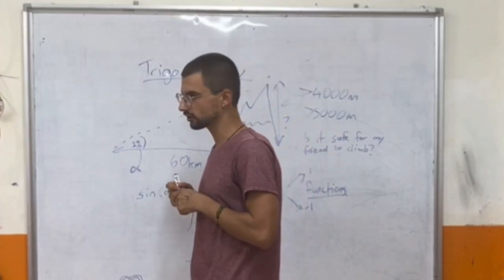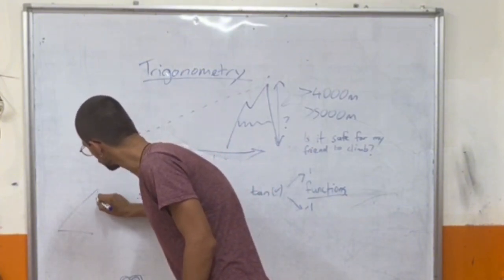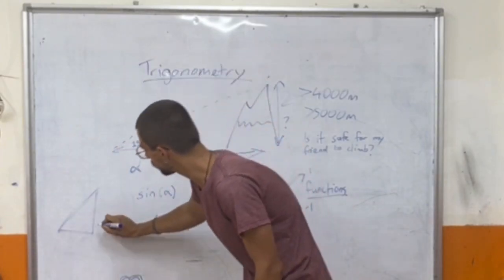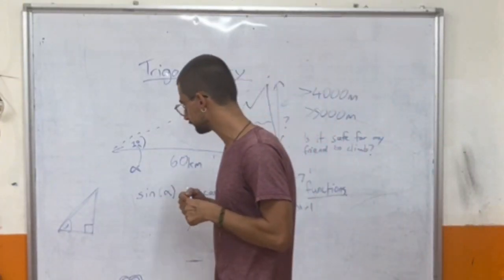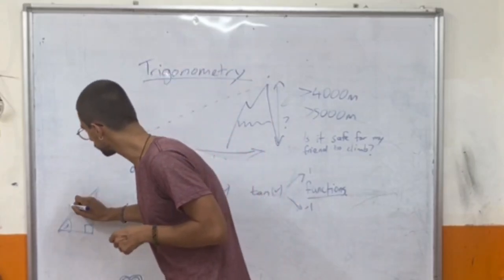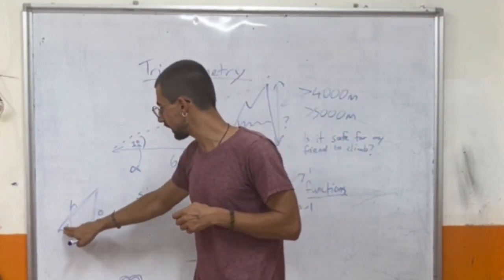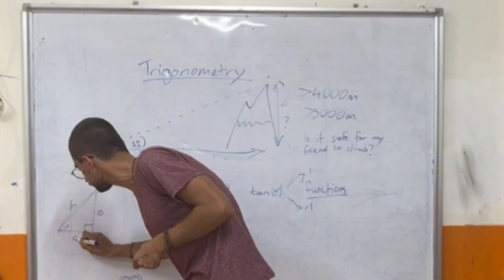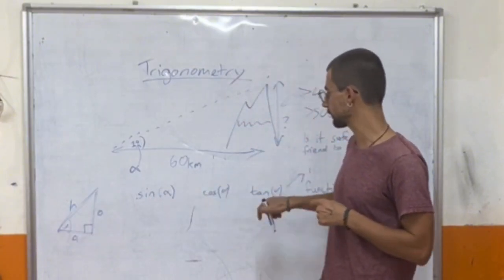Demo Lesson 2: Trigonometic definitions and functions